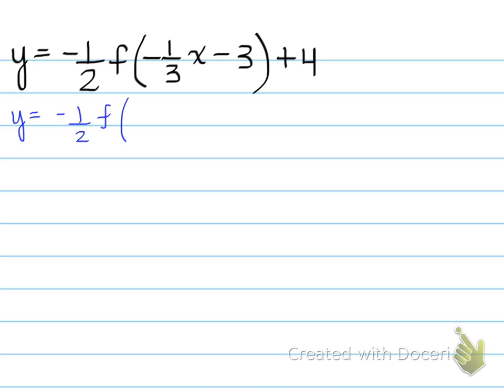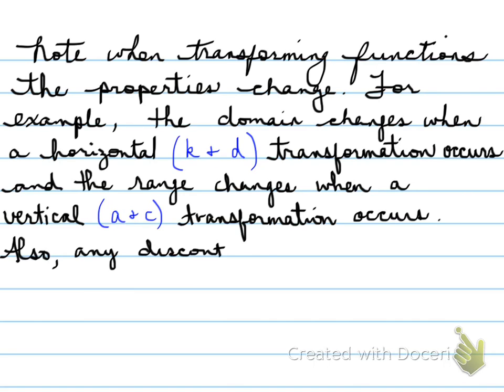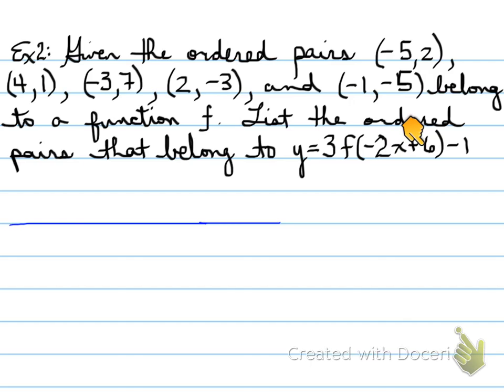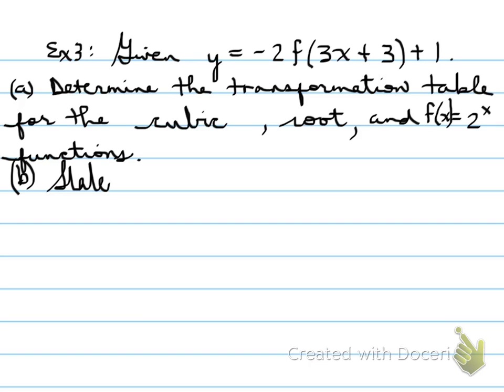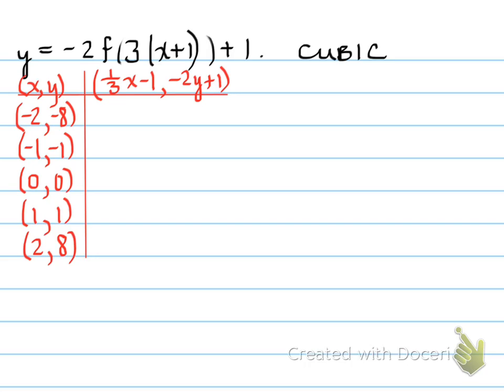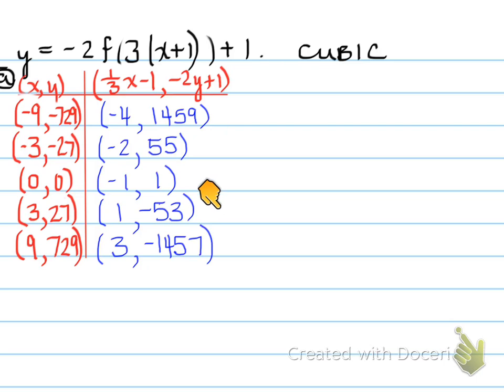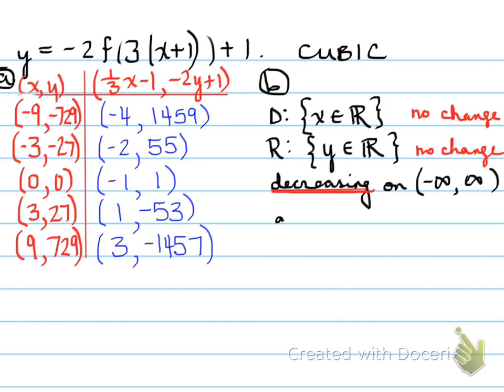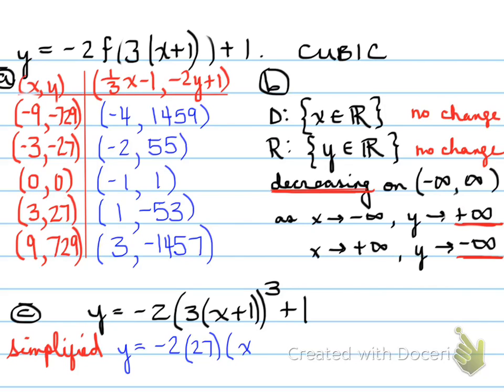MHF 1.4 Sketching Graphs of Functions part 2